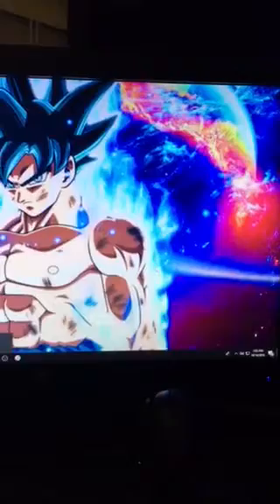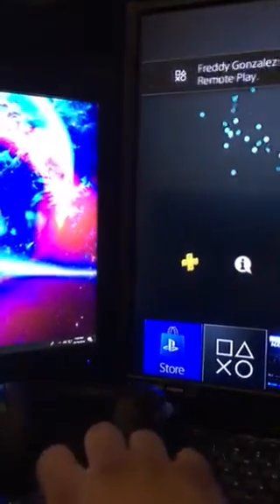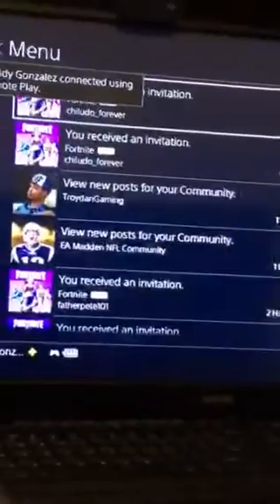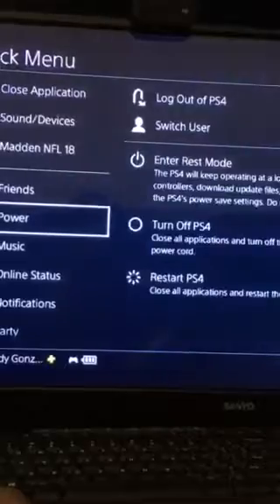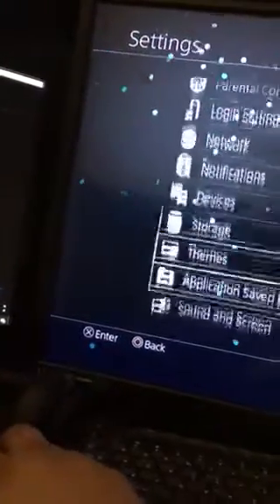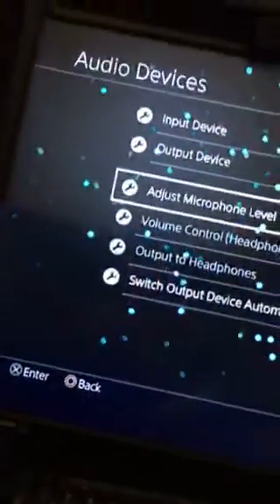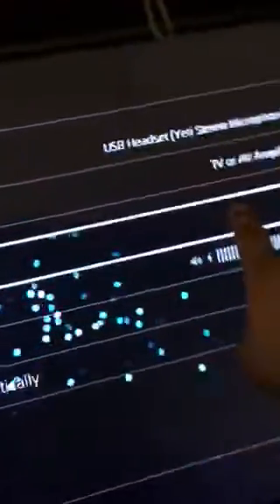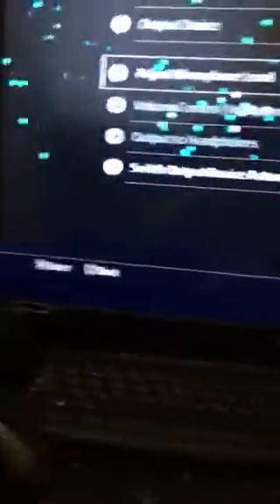How to get voice chat party chat on remote play for streaming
I have found an easy way for you to use game chat party chat etc.. on remote play. Many people make it complicated I don’t it so simple to do no extra wires no extra mic all you need is your pc camera and your ps4 usb mic. I hope this helps!